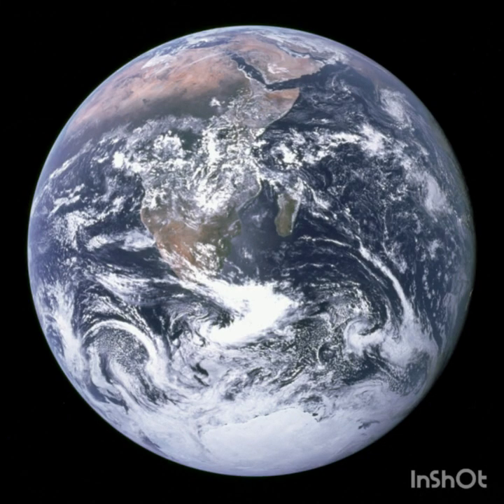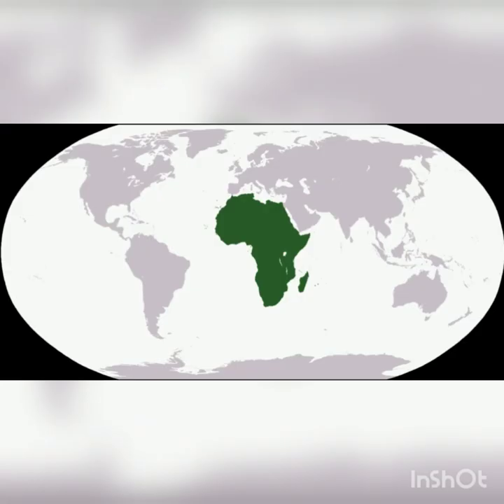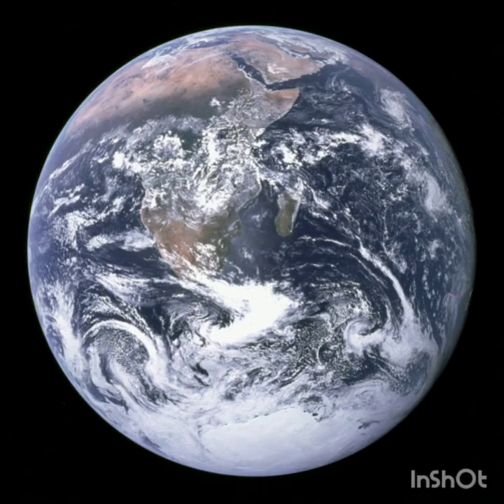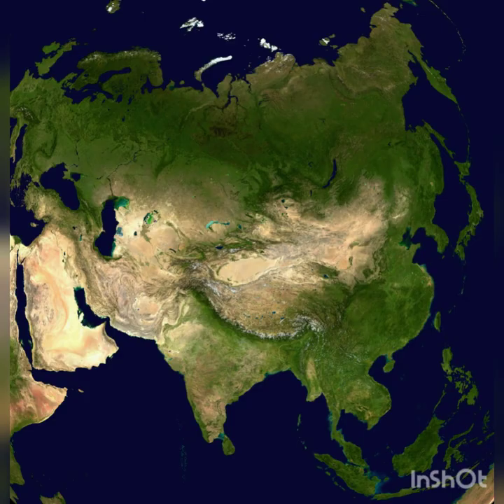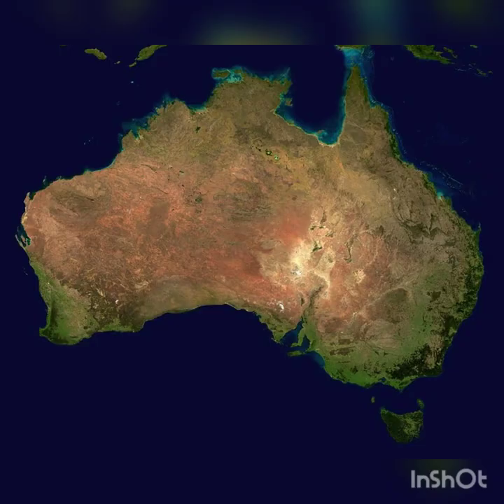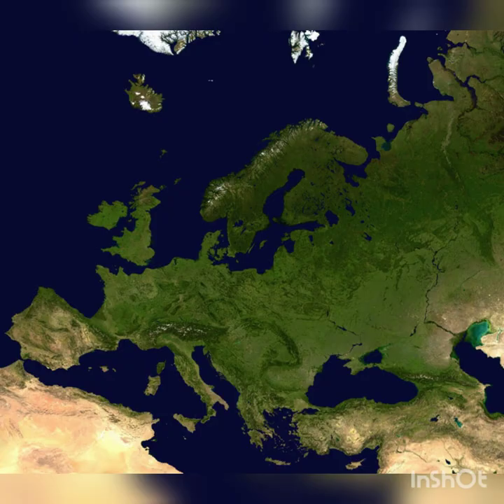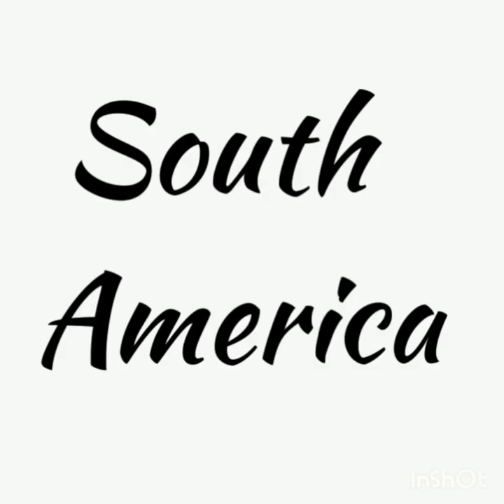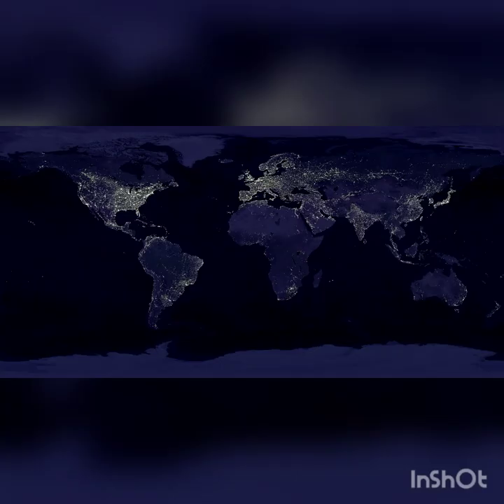Continents for Kids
Earth has about 7 continents, and each one is AMAZING!

Facts can be found at wikipedia.org

Satellite maps courtesy of NASA, highlighted continent maps courtesy of the CIA World Factbook